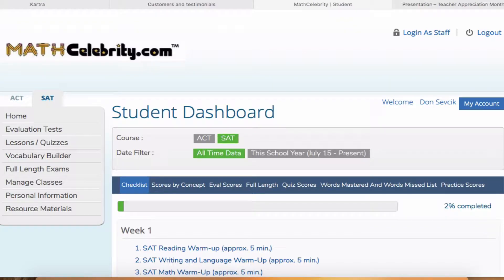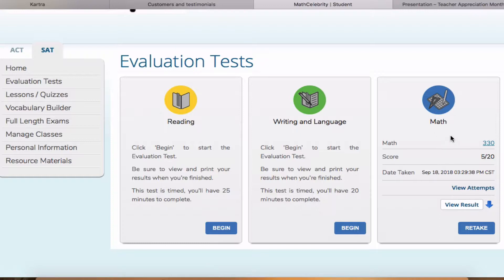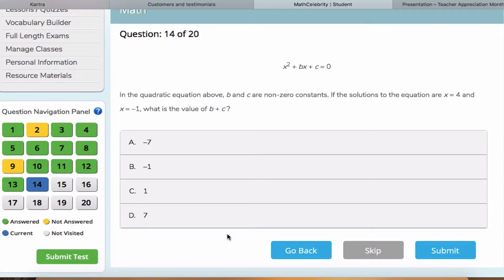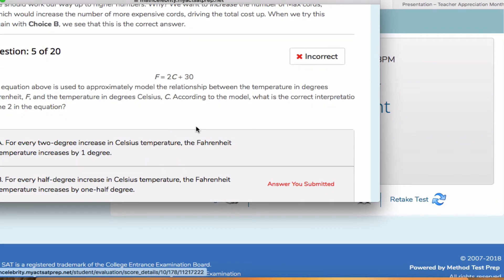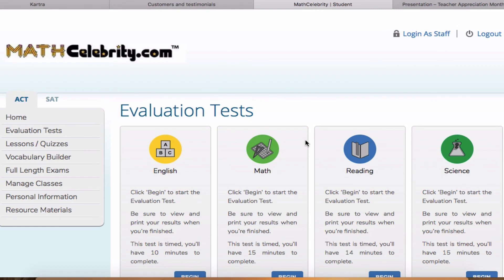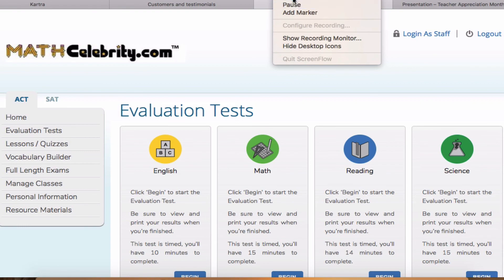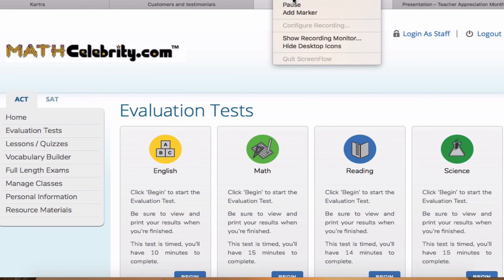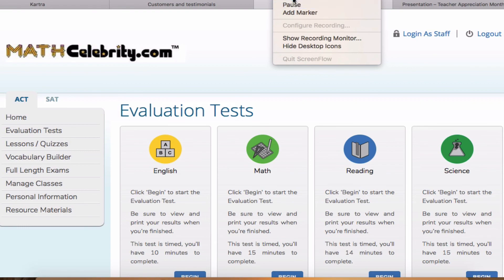ACT and SAT Evaluation Tests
Demonstrates the ACT and SAT evaluation tests platform for MathCelebrity. This feature grades, times, and explains each subject for ACT and SAT exams. It shows you the estimated score you would have got on a live exam.

Get the tablet and products I use for math here